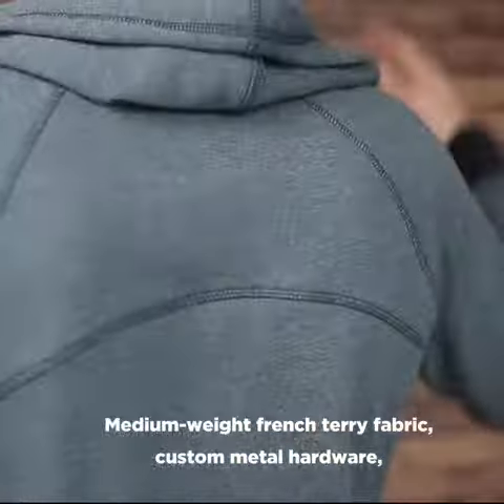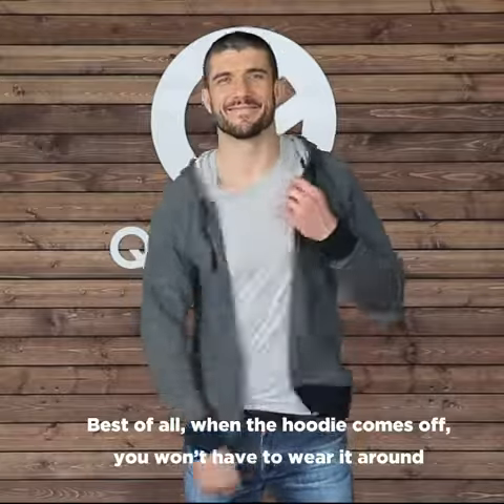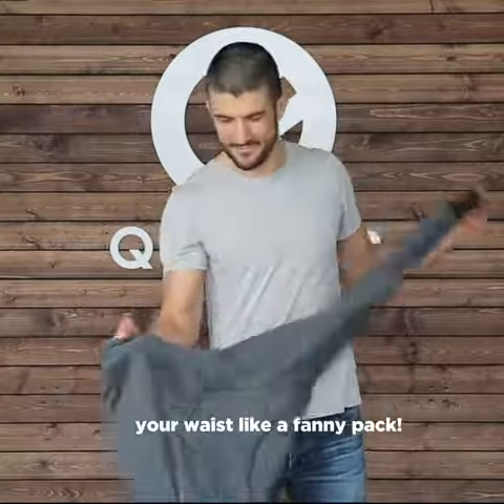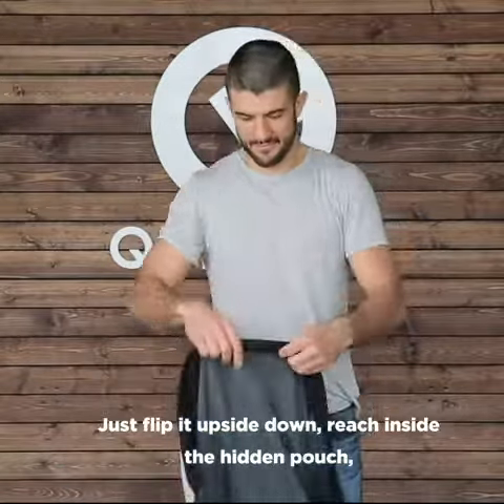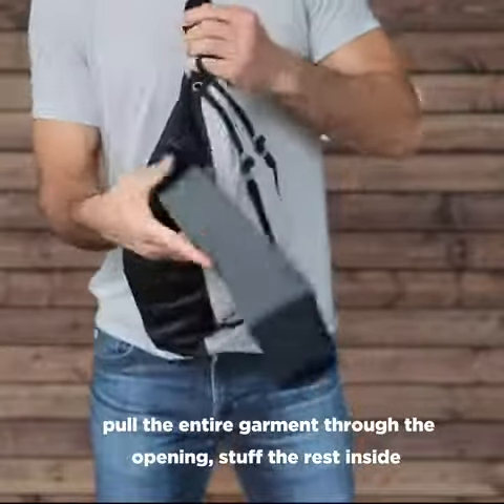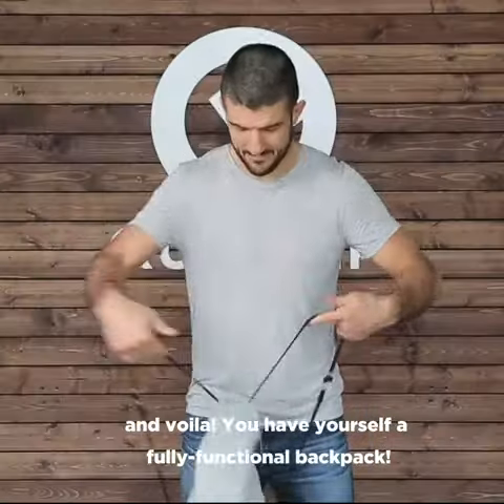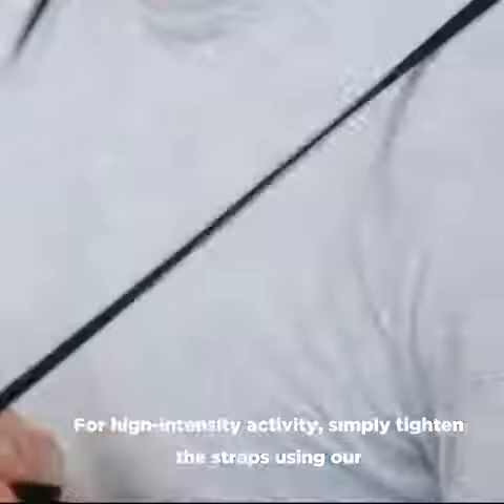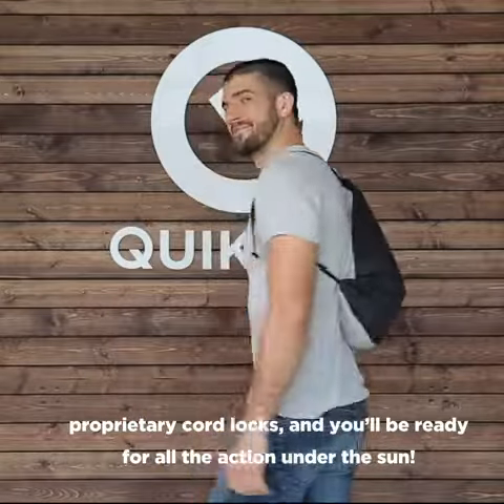Quikflip 2-in-1 Reversible Backpack Hoodie (As Seen on Shark Tank) Unisex Full-Zip Hero Hood Reviews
This is the best Hoodies in the marketplace with cheap price that you can easily afford.
Quikflip 2-in-1 Reversible Backpack Hoodie (As Seen on Shark Tank) Unisex Full-Zip Hero Hoodie Reviews:
Zipper closure
TIME MAGAZINE ""BEST INVENTIONS OF 2019"" - As Seen on Shark Tank! Our best-selling product, and the hoodie that sparked the revolution, quickly and easily converts into a functional backpack using our patented Quikflip conversion technology. When the weather changes throughout the day, so does the functionality of your Quikflip hoodie! Watch the video demo next to the product pics.
EASILY CONVERTS TO BACKPACK IN SECONDS! Once converted, the backpack has two storage compartments, one for larger items and one for smaller valuables like your wallet, keys, and cellphone. The backpack straps can be adjusted with our patent pending Slide&Bite cord locks for comfort and security during high-intensity activity.
PERFECT FOR FITNESS, TRAVEL, THEME PARKS & MORE! - Whether it’s an all-day hike, a major sporting event, or your favorite music festival, when you leave the house with a Quikflip hoodie, it doesn’t matter how the weather changes throughout the day, you’ll always be ready! Quikflip is the perfect gift for anyone who lives an active lifestyle and loves hoodies!
PATENTED DESIGN & PREMIUM QUALITY! - Made out 8.0 oz premium french terry fabric, this is a perfect medium-weight hoodie for everyday use (60% ring-spun cotton for comfort and breathability, 40% polyester for durability and wrinkle prevention). With our patented Quikflip conversion technology, the backpack straps are conveniently hidden and completely undetectable when wearing the garment in hoodie form.
UNISEX SIZING, SLIM FIT - Please refer to our size chart to find your perfect fit. Women, since these are more closely sized to men, we recommend sizing down. Regardless of what size you pick, if it doesn't fit perfectly, we'll make it right!

Quikflip 2-in-1 Reversible Backpack Hoodie (As Seen on Shark Tank) Unisex Full-Zip Hero Hoodie